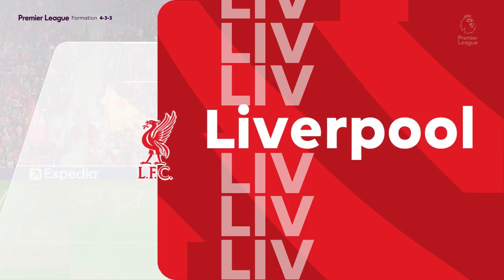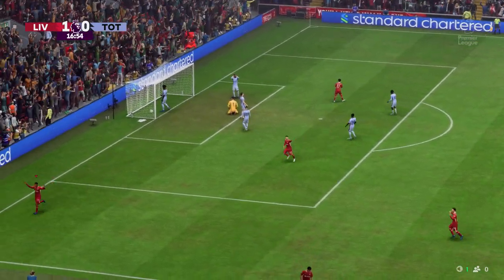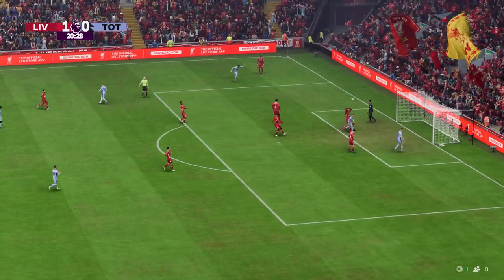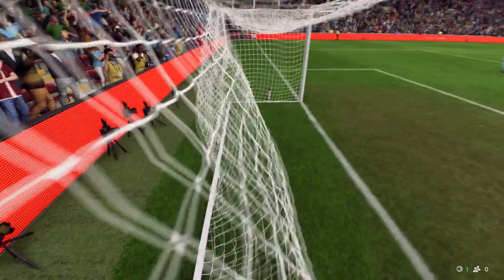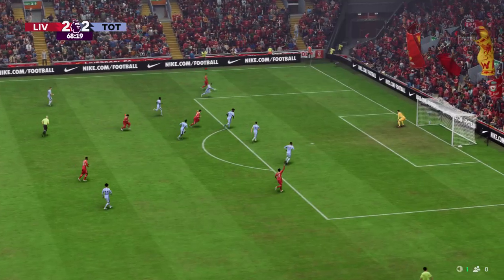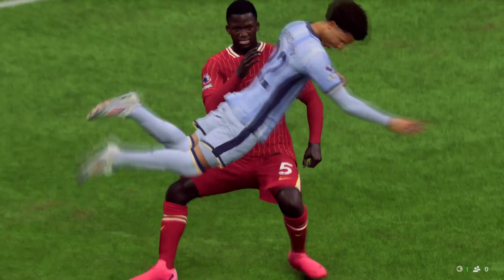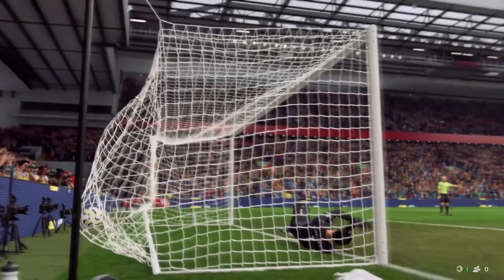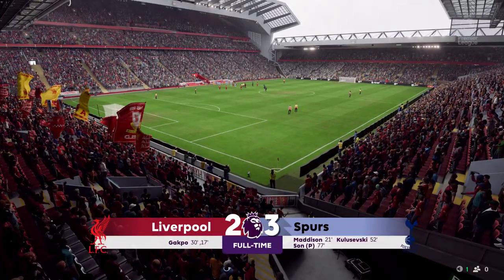FC 25 | Liverpool 2 - 3 Tottenham | Premier League - MD 34 - 24/25